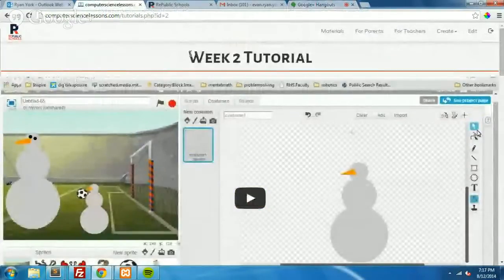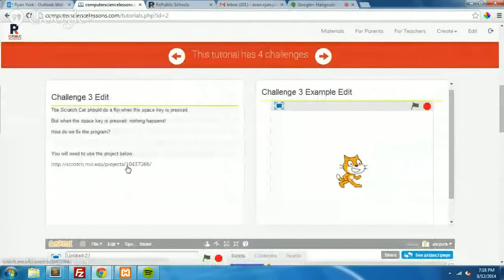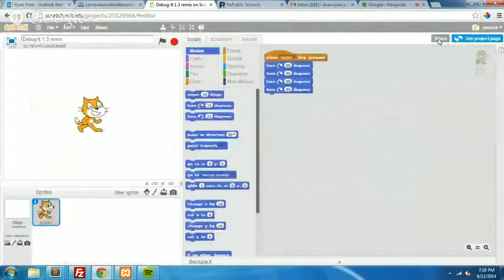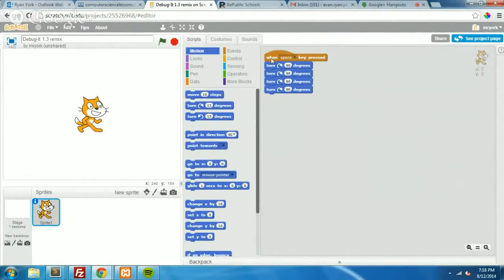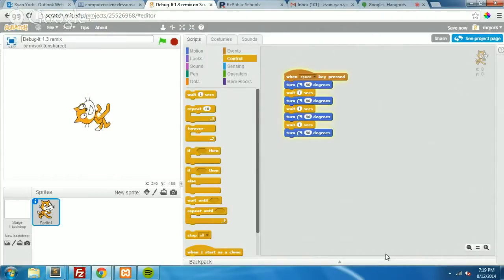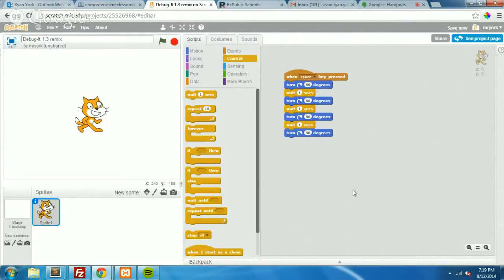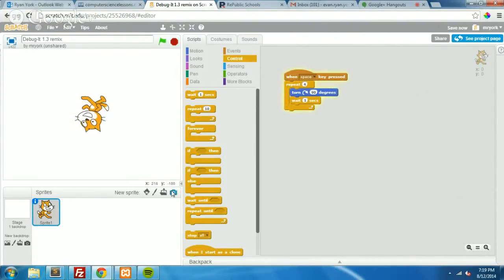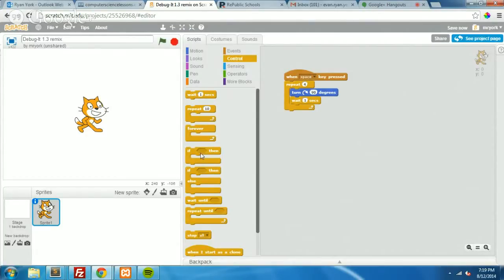Week 2 Challenge 3 Final Solution